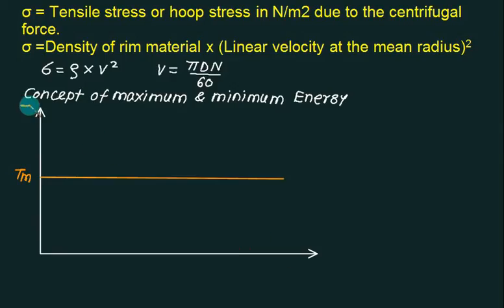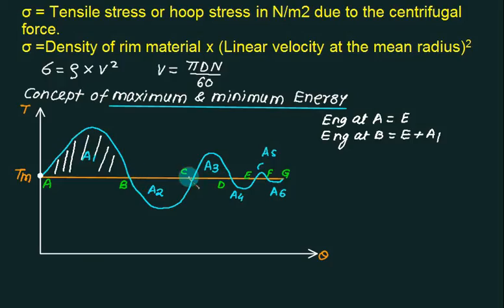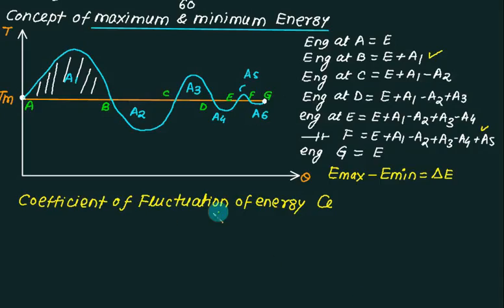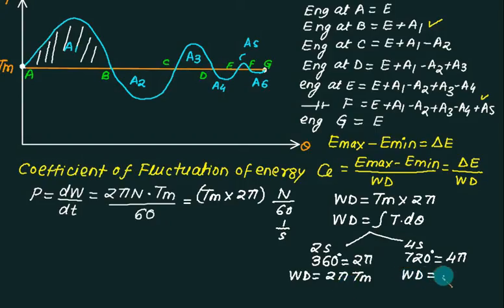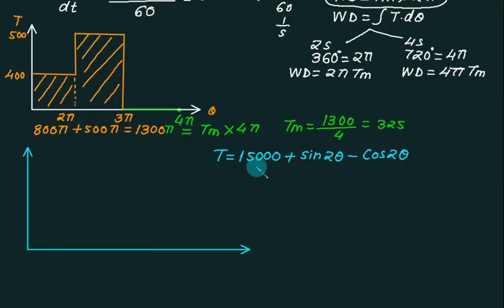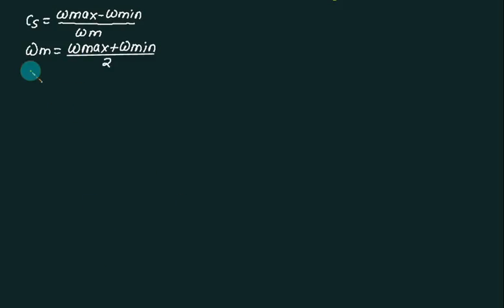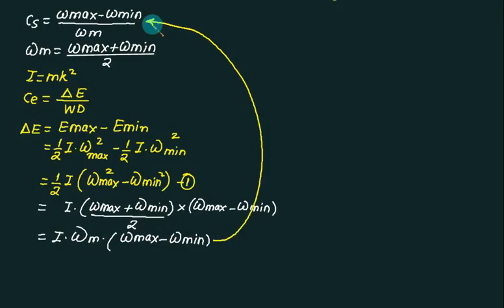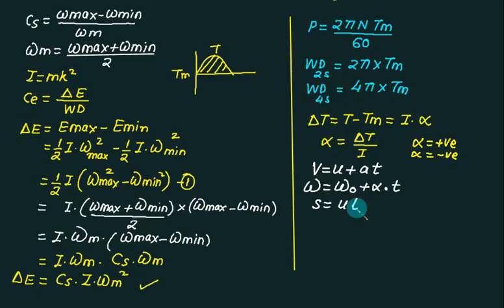TOM 03 Flywheel | Theory and governing equations II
It would be extremely inefficient to specify a motor based on the peak demand of the system, as most of the time it will be underutilized. We need something in the system which is capable of storing kinetic energy. One such kinetic energy storage device is called a flywheel. The fluctuation of energy may be determined by the turning moment diagram for one complete cycle of operation How does a flywheel work? What is a flywheel? the importance of flywheels and governors A flywheel used in machines serves as a reservoir, which stores energy during the period when the supply of energy is more than the requirement, and releases it during the period when the requirement of energy is more than the supply.